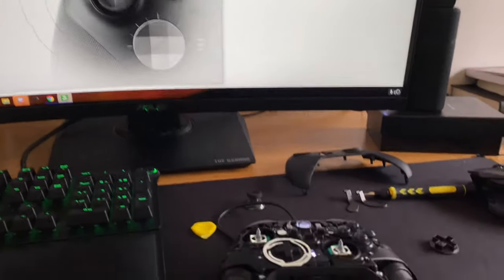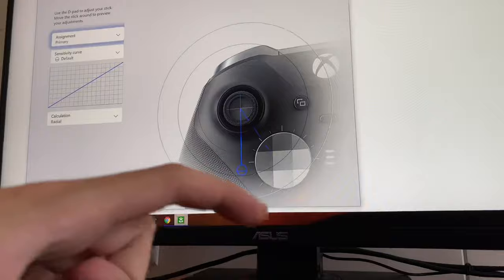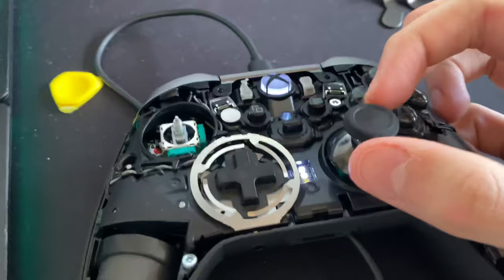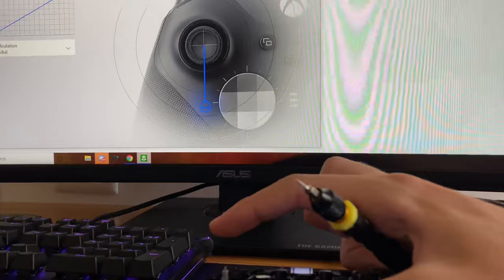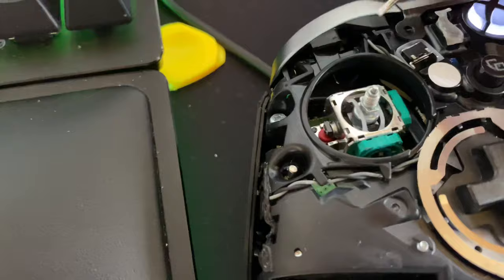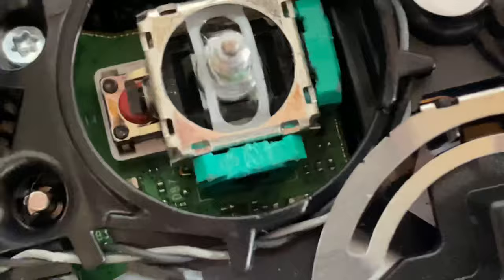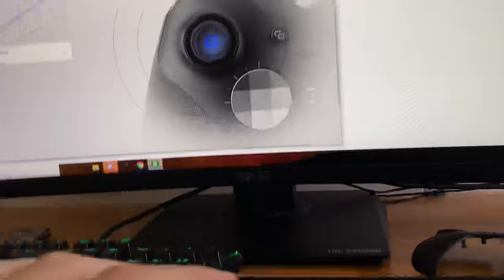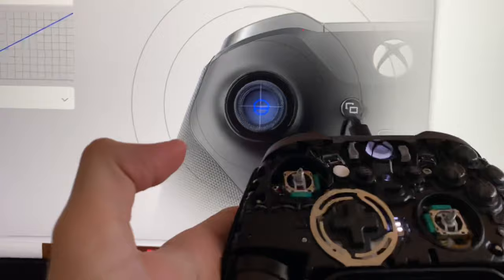Instant Fix Xbox Elite Series 2 Drifting Issue.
My controller analog stick was drifting upwards and I was looks everywhere to find a fix. I opened it up and after many attempts and even breaking the controller (I was able to fix it) I found out this trick.

Xbox controller Deadzone issue Fix
Xbox controller stick drifting
My xbox controller is drifting
Xbox controller not working
Xbox Elite series 2 controller fix.